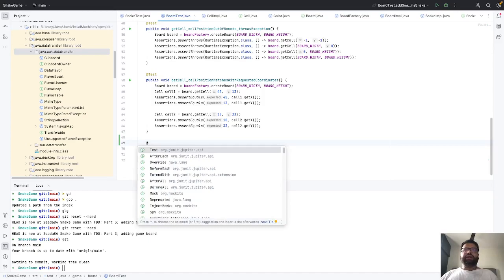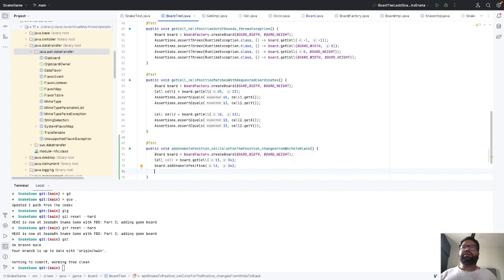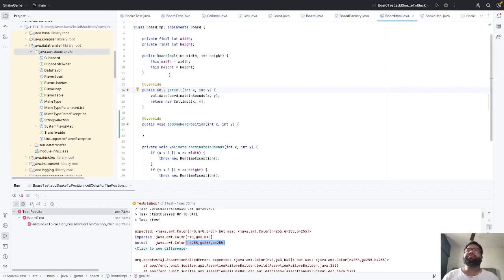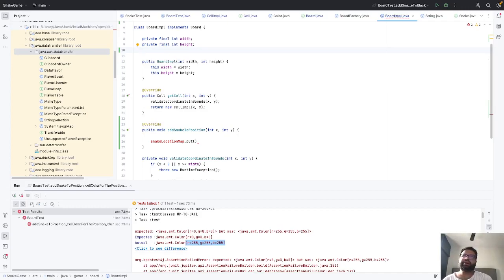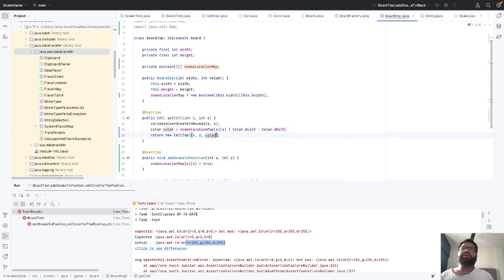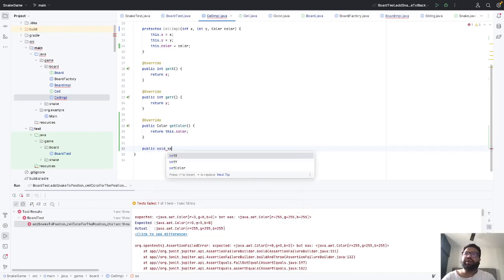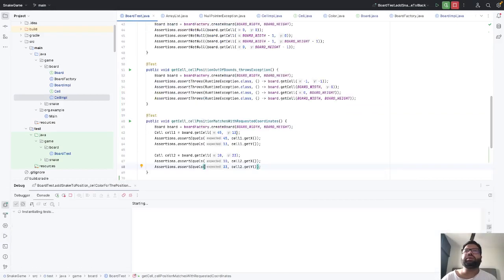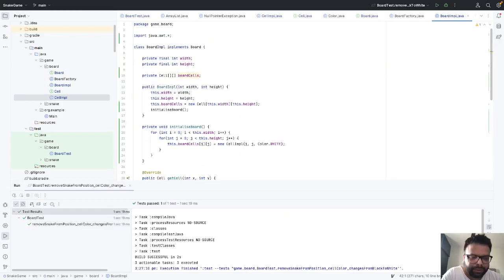Snake Game with TDD: Part 5; adding snake to board